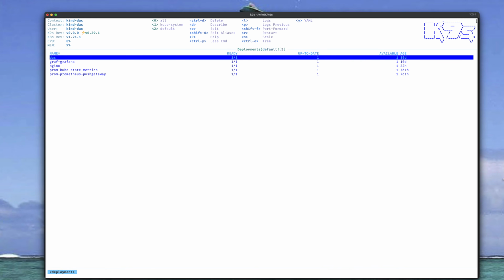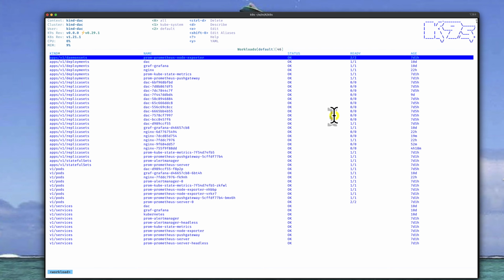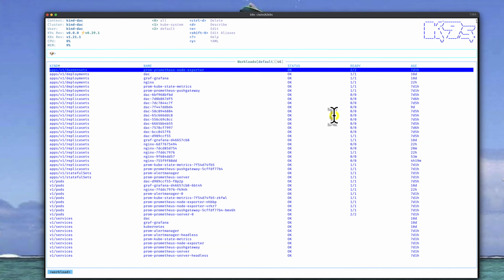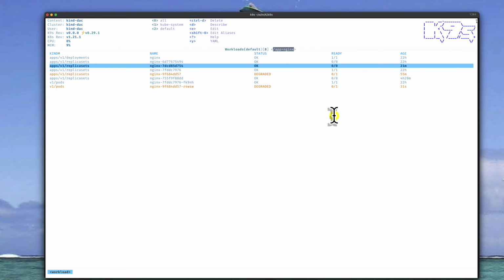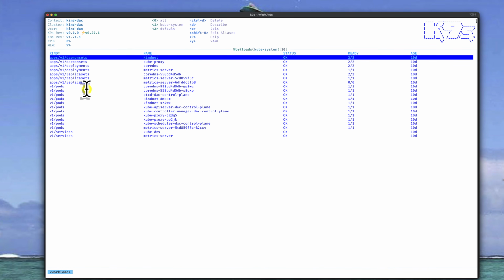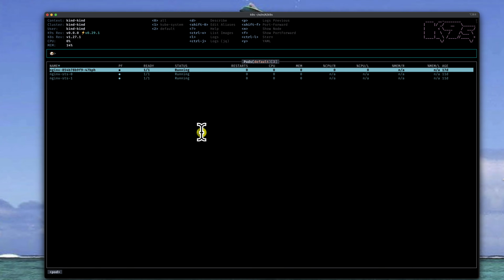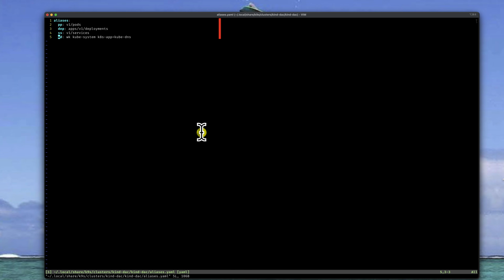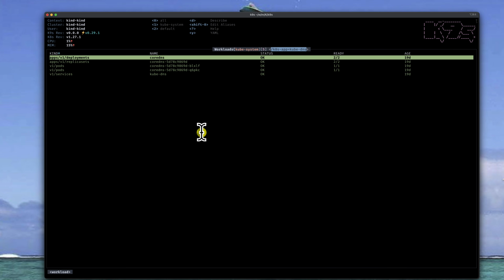K9s Sneak peek v0.30.0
Sneak peek on upcoming features in k9s v0.30.0